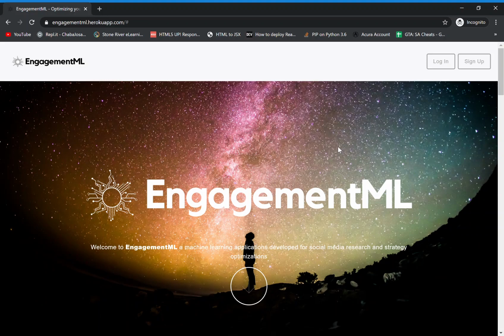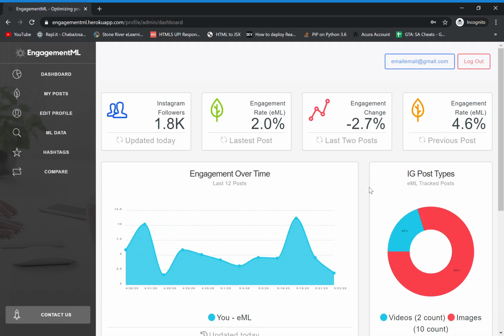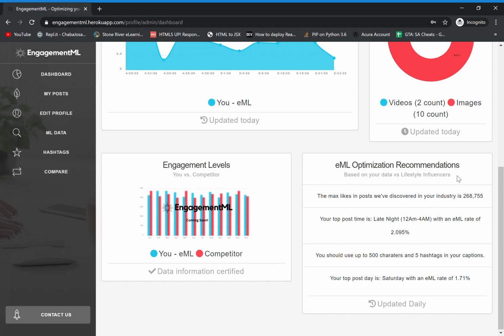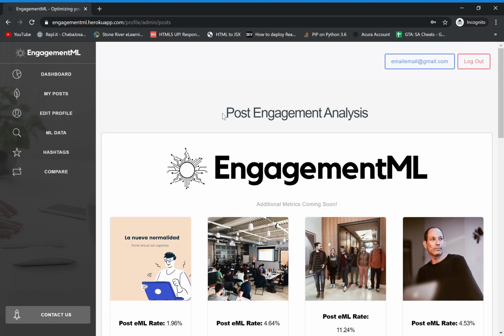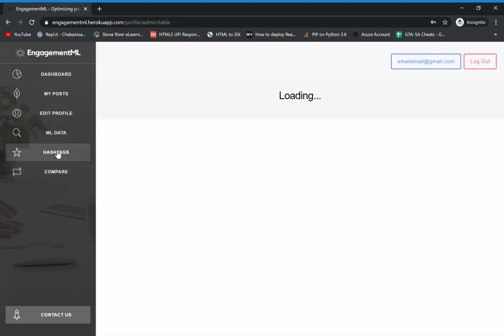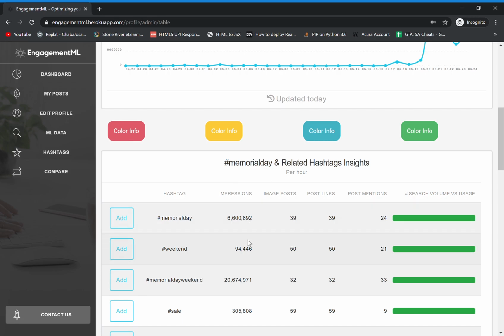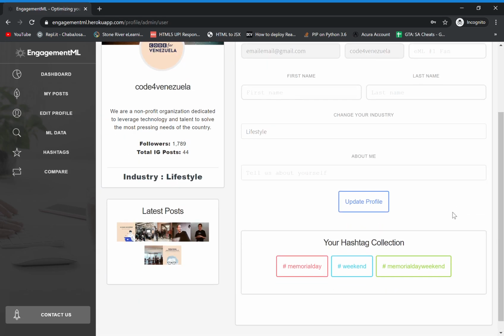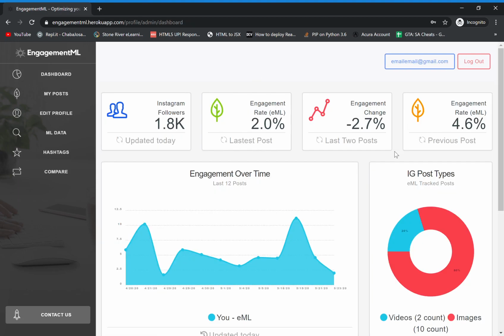EngagementML - MERN Stack App